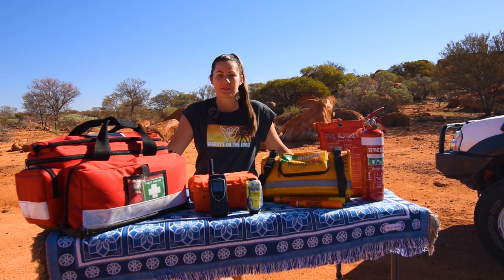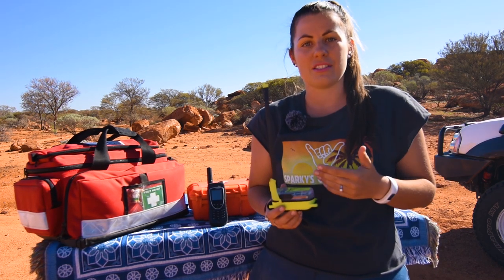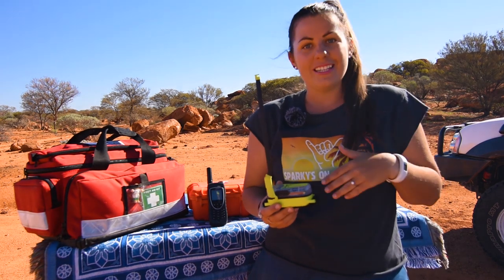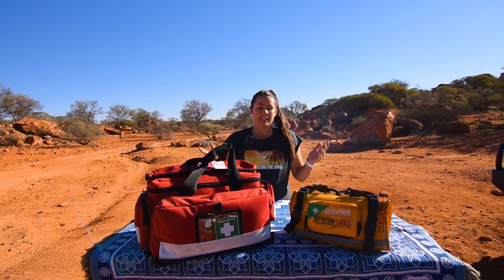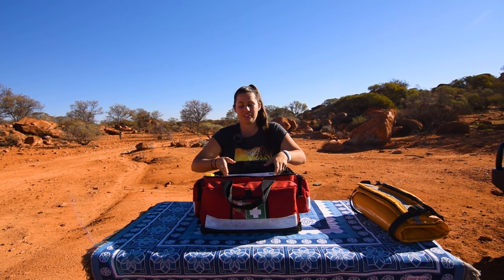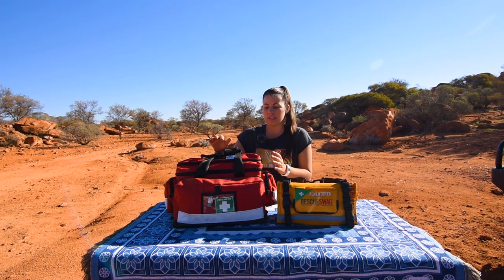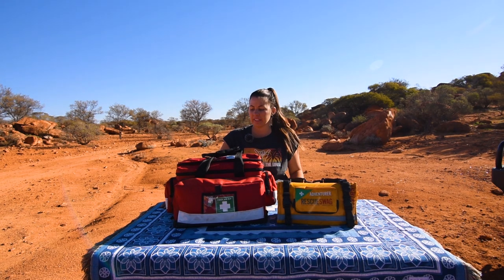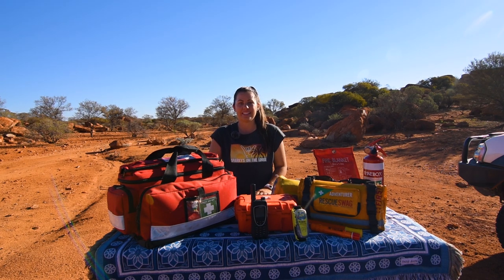Travelling First Aid & Safety Equipment by a Rescue Volunteer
The amount of people we have met travelling around with little to no safety equipment is astounding. We were talking to one couple who had a flash car and camper trailer, I asked them did they carry a first aid kit and the lady just laughed, and said “you mean a couple of band aids”. I asked her what if you get bitten by a snake, what do you do? She again laughed and said “I don’t know – suck the bite wound”. This left me amazed……

One of the first things we put on our ‘to get list’ was what safety equipment we needed for our road trip. Call me an old fashioned girl scout but I believe in being prepared for the worst case scenario – always hoping you never ever get to the ‘worst case scenarios’. Also, I’ve spent 8 years volunteering with the Australian Volunteer Coast Guard, which has taught me the importance of having safety equipment and knowing how to use it!

We have listed what safety equipment we carry in our vehicle & caravan – it is very important that you’re prepared for any scenario that arises. Whether you’re planning on sticking to bitumen roads or going off the grid for a bit – there is definitely no harm in carrying any or all of the below items. – It may just save your life, or someone else’s!

PLB (personal locating beacon) / EPIRB (emergency position indicating radio beacon);

FIRST AID KIT with medicines;
Purchased through

SATELLITE PHONE;

FIRE FIGHTING EQUIPMENT;

Camera Equipment
GoPro Hero 7

Nikkon D5600

Drones
DJI Mavic Pro

DJI Spark